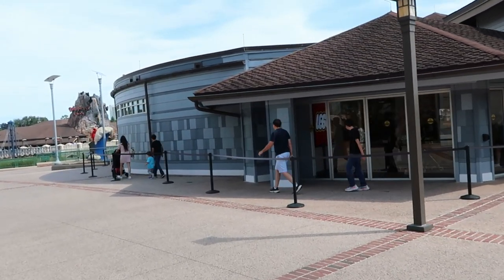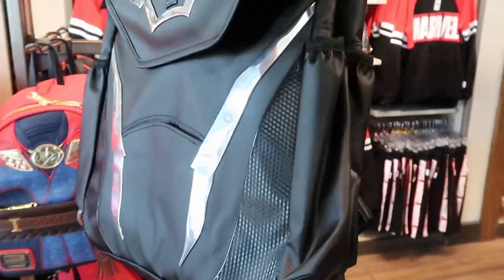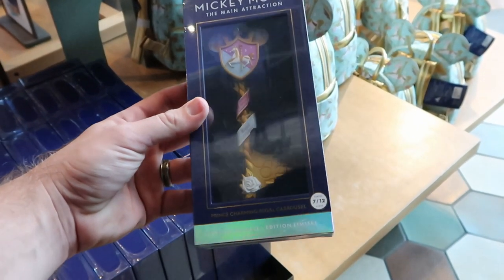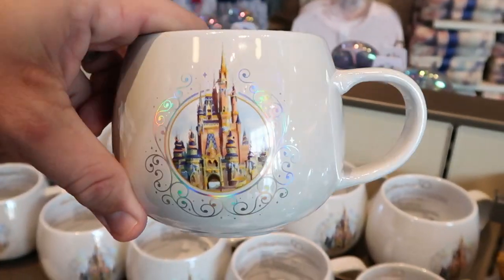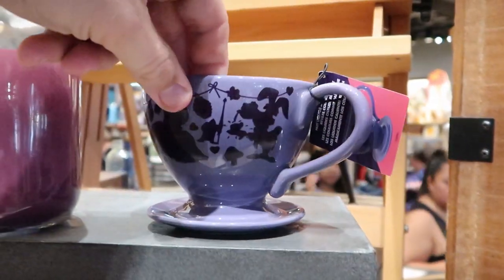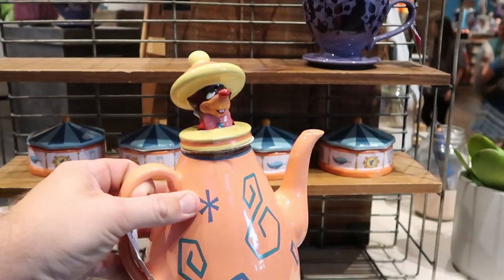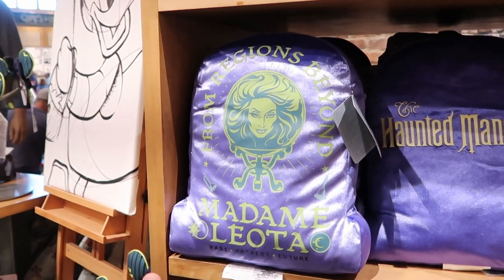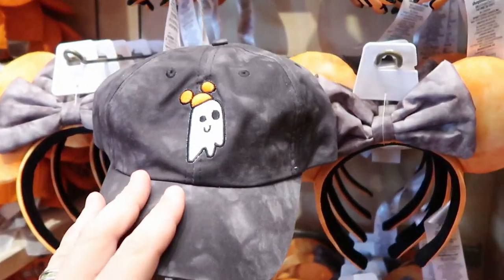WORLD OF DISNEY MERCH TOUR (w/ prices!) | Disney Springs 9/14/22 | TONS OF NEW MERCH!!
Hey friends and family! Join me for a full walkthrough of the newest Disney merch that the world of Disney has to offer at Disney Springs! There is seriously so much to show you guys in todays vlog. Make today awesome!

A special thank you to all of our Patreon members who help make these videos possible.
Tracey Armstrong
Mike Davies
Holli Kilpatrick
Vicki Volkmar
Jodi Welcher
Sarah jones
Elmer Sagehorn

- To continue to bring you the Magic please check out our Facebook group and Instagram. Links for both are down below or feel free to send an email!